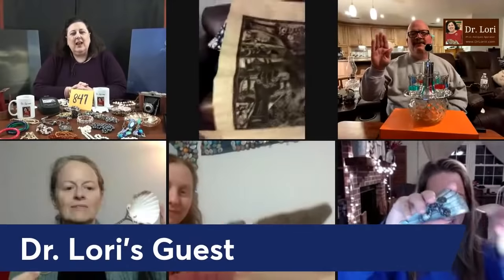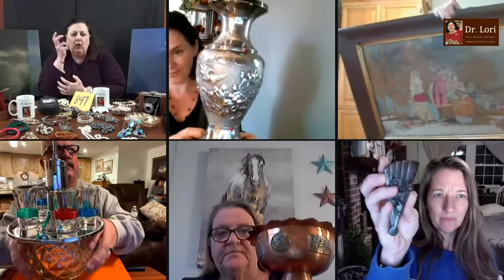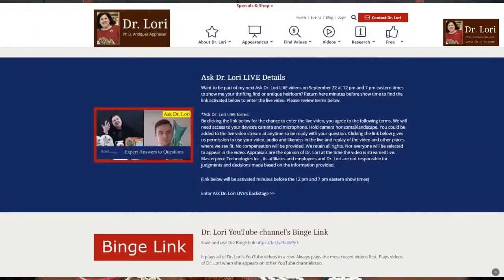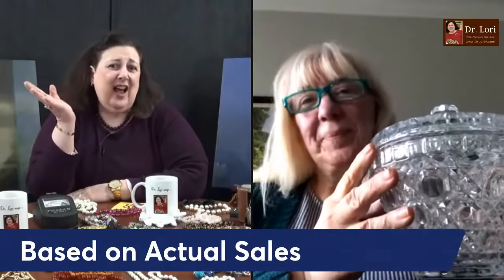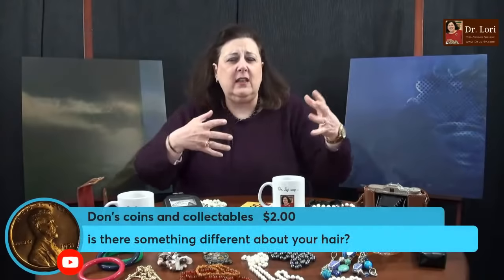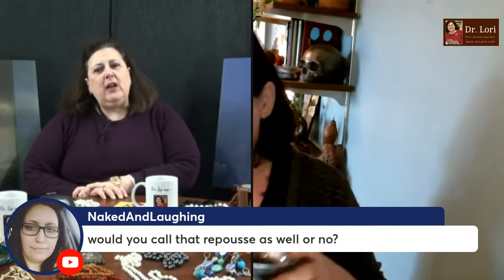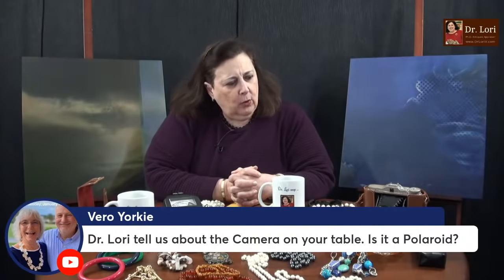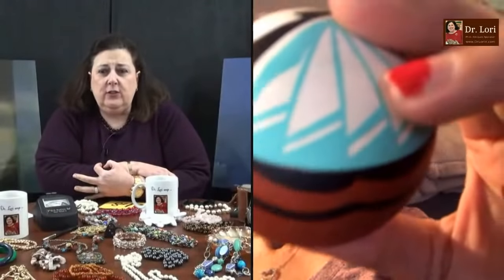How to Tell American Brilliant Cut Glass, Chinese Silver, Copper Bowls, Jewelry, more | Ask Dr. Lori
Expert Dr. Lori appraises guests' antique and thrift shop finds including jewelry, copper bowls, Chinese Export Silver and how to tell American Brilliant Cut Glass. See a Shop Goodwill 14k white gold spinel ring, mid century modern barware and signed seed pot bought for only 50 cents. Dr. Lori also explains what to look for when valuing wood pieces using a duck decoy found at an antiques shop. Plus learn about a Japanese coronation piece and its markings.

Originally streamed live on January 22, 2022